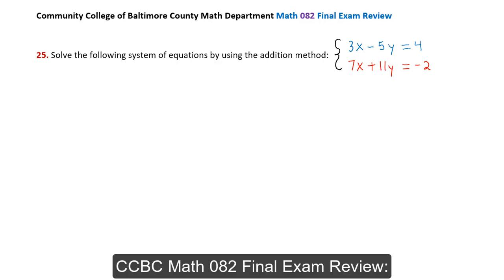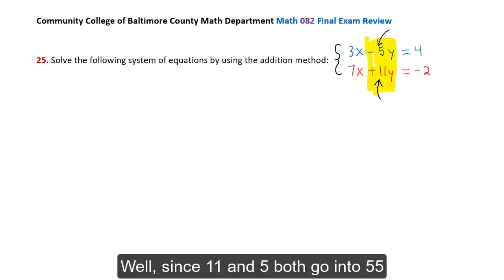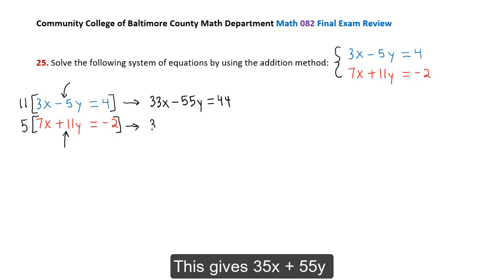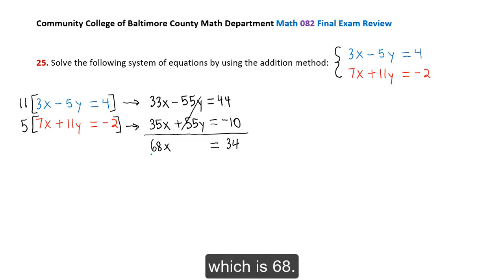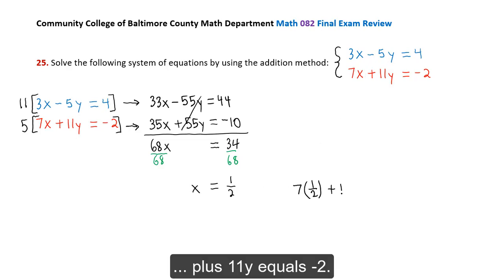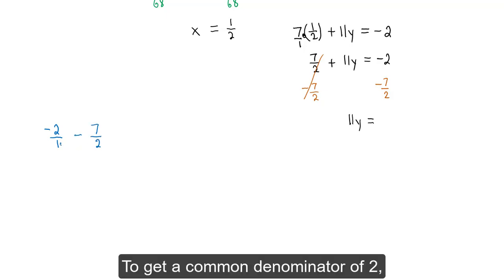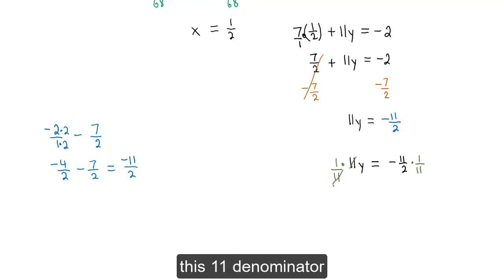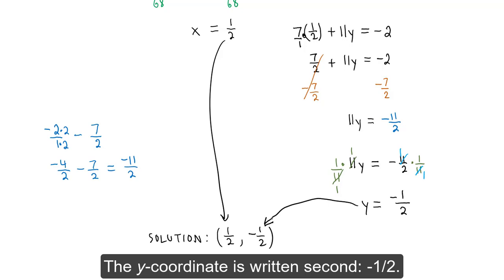CCBC Math 082 Final Exam Review: problem 25